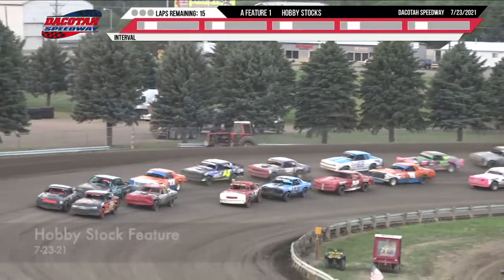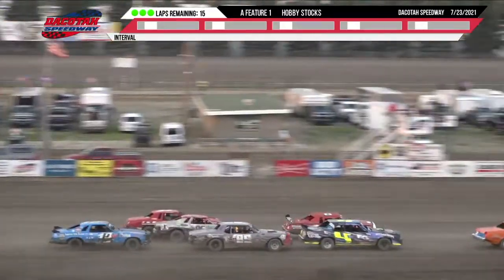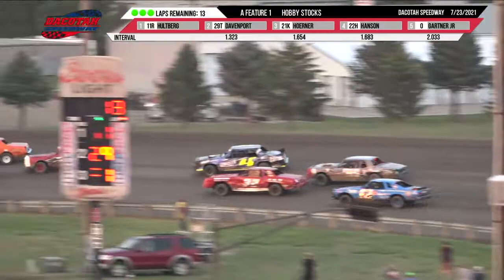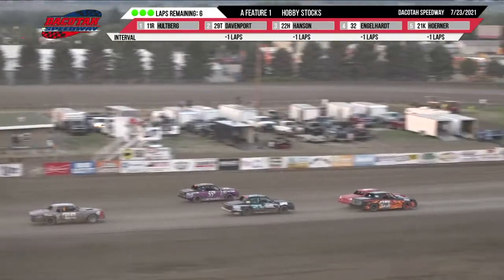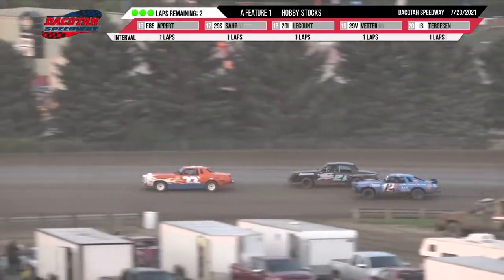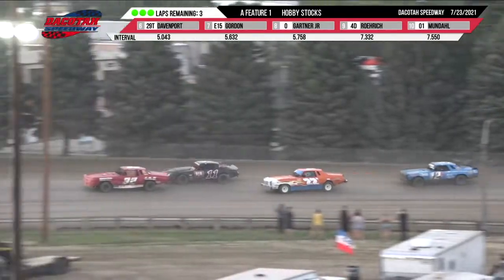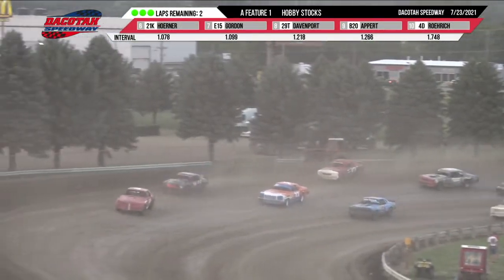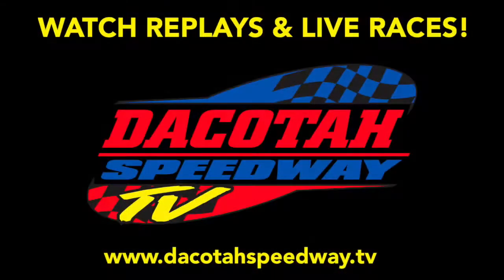Dacotah Speedway | Hobby Stocks 7-23-21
Exciting racing highlights from the Hobby Stock feature on Friday, July 23, 2021.